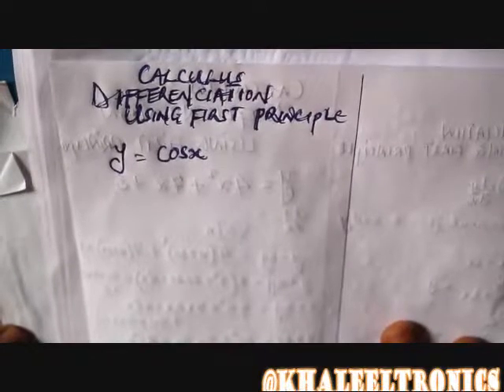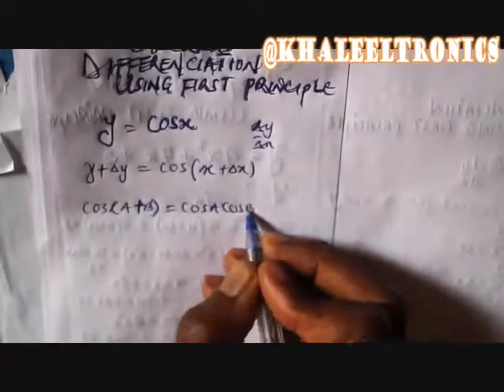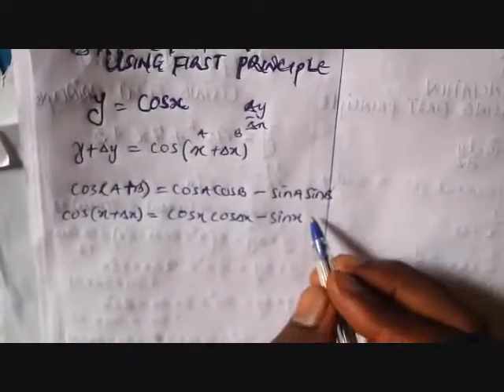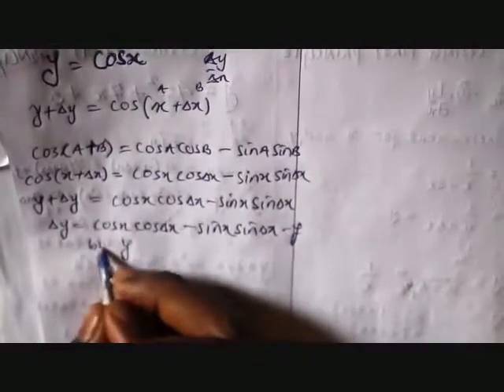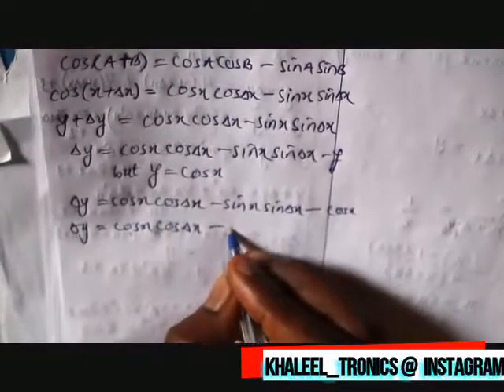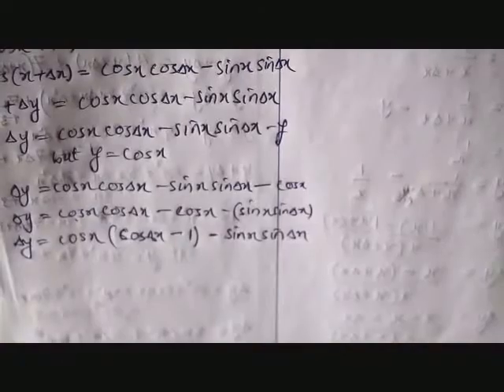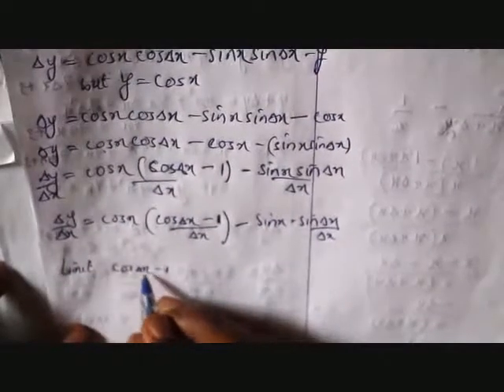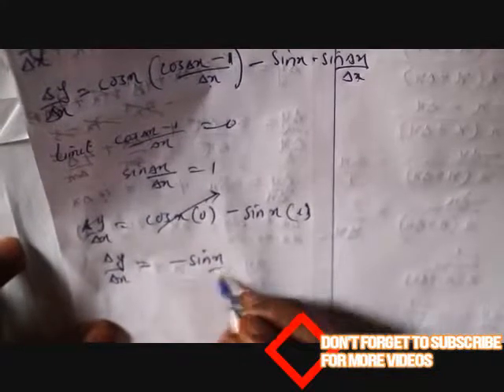Differentiation using first principle (no 4) calculus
How to find derivative using first principle